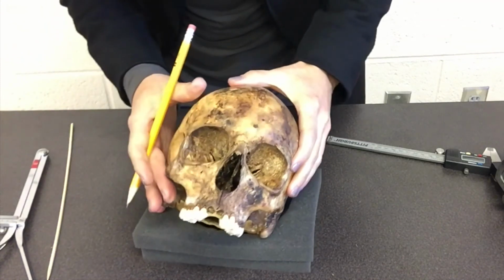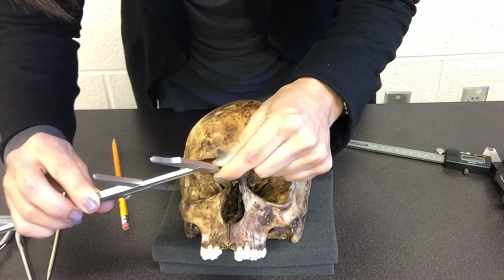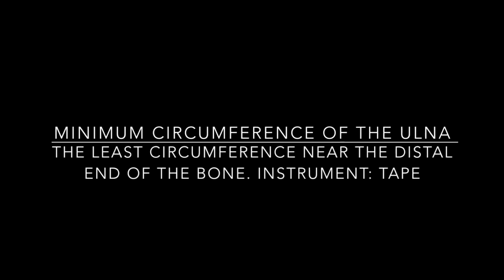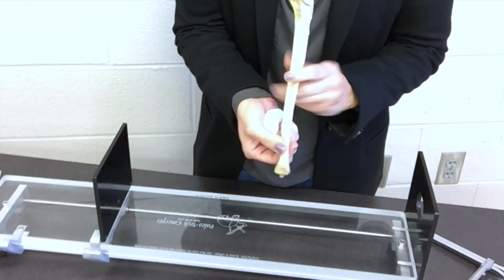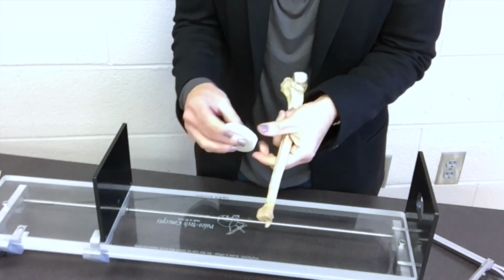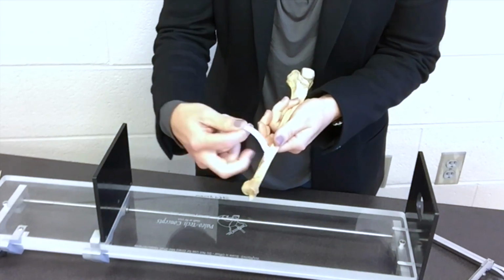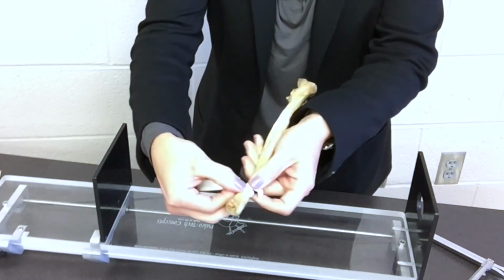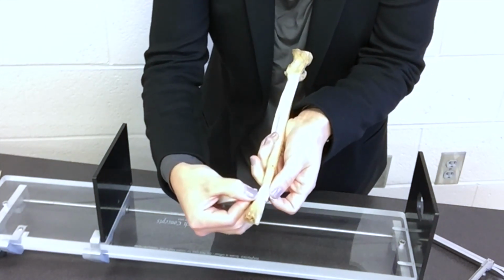DCP 2.0 INSTRUCTIONAL VIDEO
This video accompanies the Data Collection Procedures 2.0 manual (Langley et al. 2016).